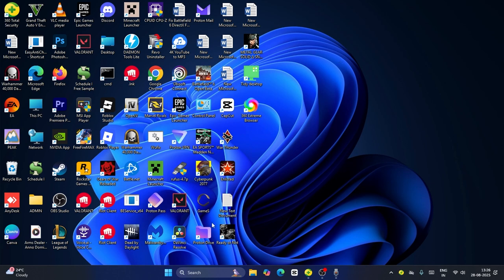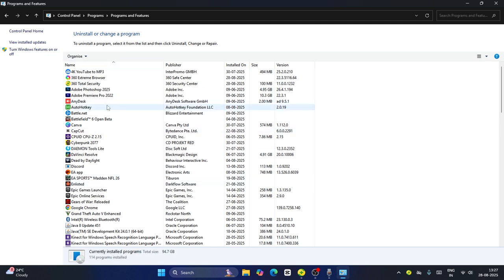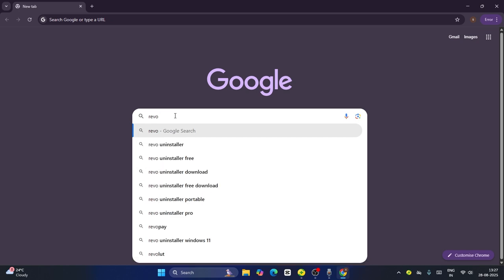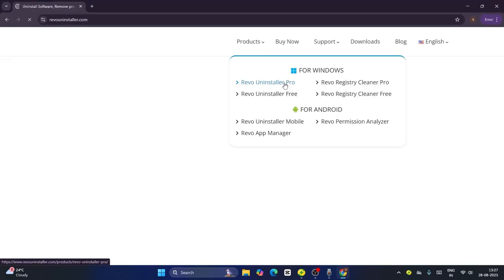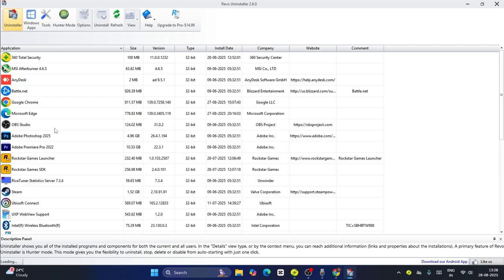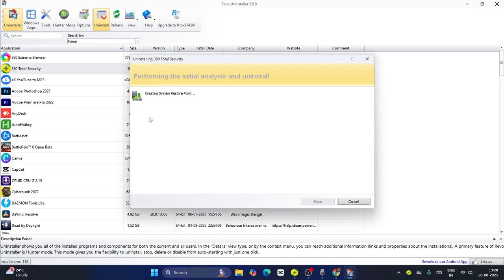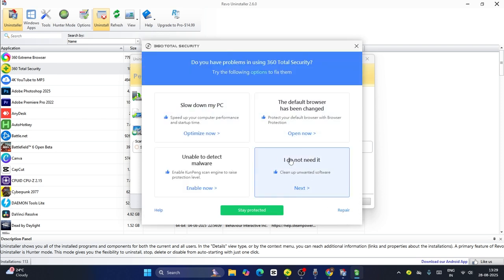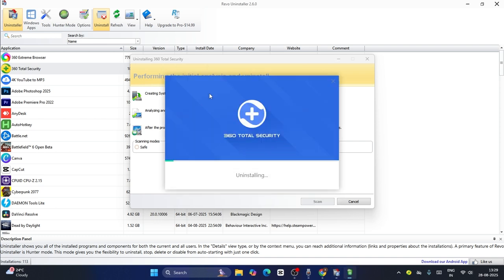How To Completely Uninstall 360 Total Security (2025)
In this video, you’ll learn how to completely uninstall 360 Total Security from your Windows PC. We’ll walk you through removing it via Control Panel, using alternative uninstall tools if necessary, and cleaning up leftover files and registry entries. This ensures the antivirus is fully removed from your system.